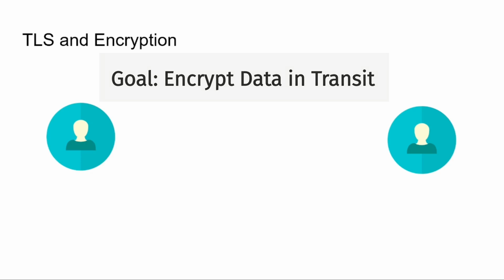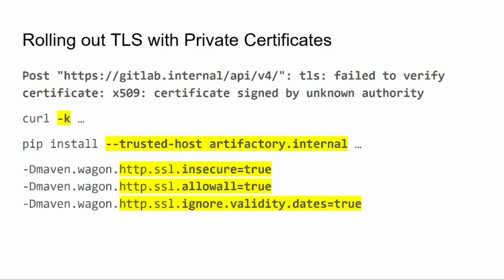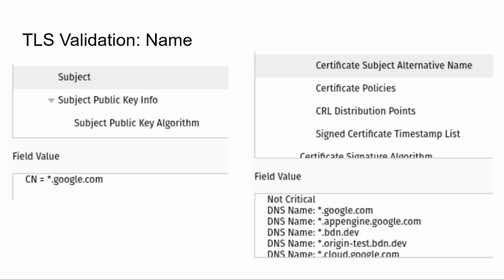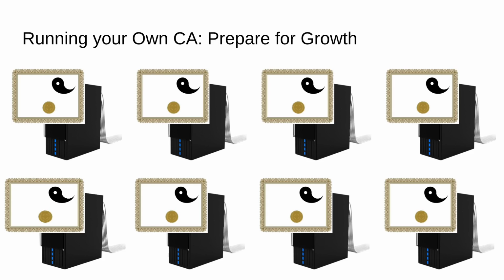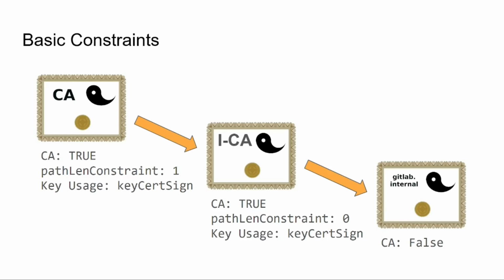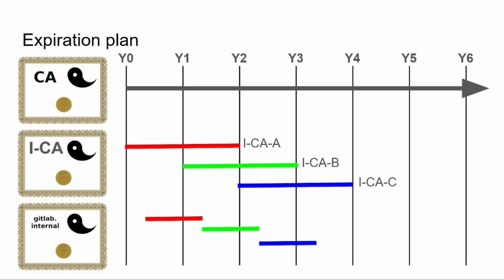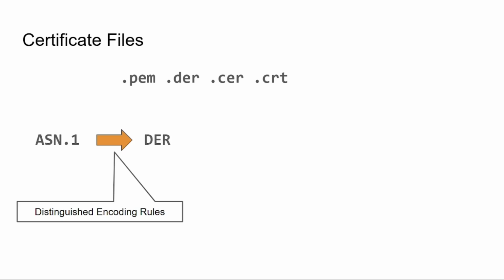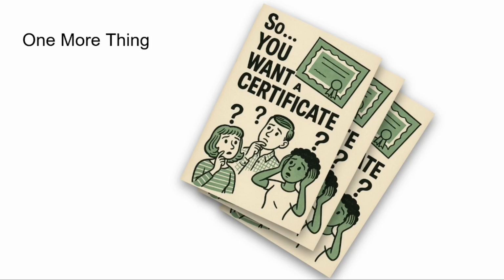Managing X.509 Certificates in Your Environment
With the advent of Zero Trust Architecture, we need to get better at using TLS with X.509 certificates to identify endpoints. A lot of people see certificate management as kind of a dark art, or something to be gotten past with as little effort as possible. This talk is an attempt to demystify how to manage certificates and to make it easier for people to use TLS in a ZTA.

This is a recording of a talk I did with a slide deck to an audience of DevSecOps professionals. It's a bit more dry and  technical than my other videos.